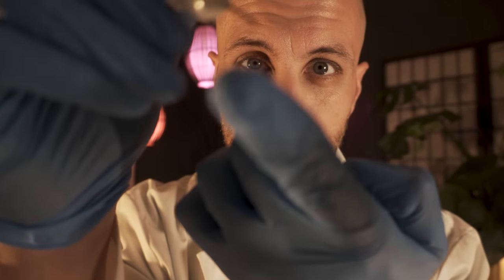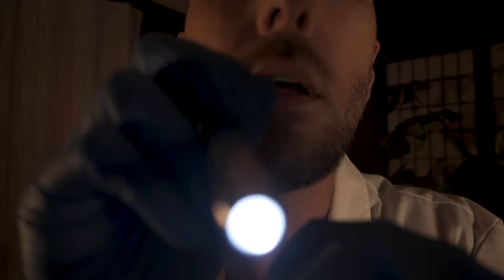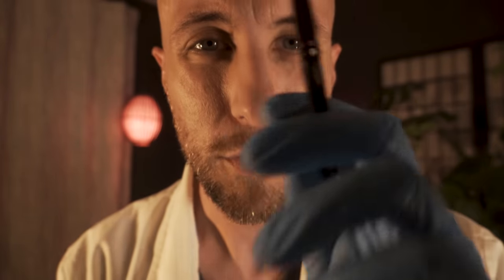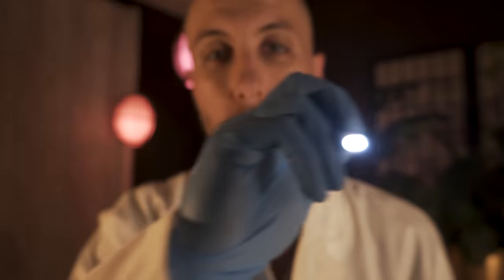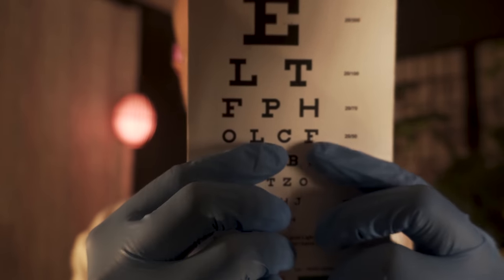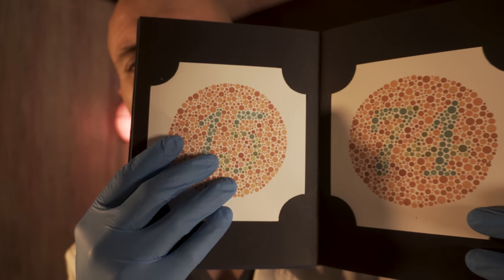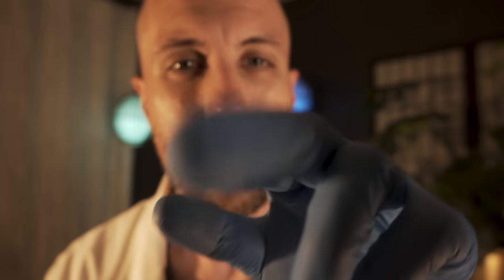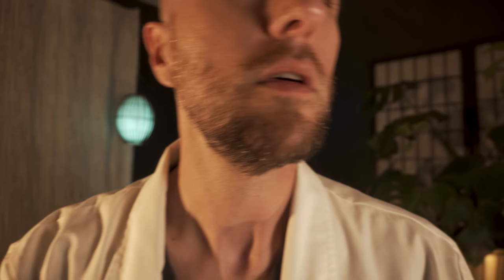ASMR , Hour Long Cranial Nerve Exam For Sleep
Hi Everyone,

Todays video is the Ultimate cranial nerve exam for you to fall asleep to. At almost an hour long, this is the ultimate ASMR Cranial nerve exam with every tingly trigger you love from, follow the light, up close whispered ear triggers, and the most soothing sensation exam ever.

Time Stamps
00:00 - Intro and Face Exam
04:30 - Oral Inspection
05:00 - Nasal Inspection
05:00 - Sensation Exam
19:30 - Facial eye examination
25:00 - Blink Blink Test
27:00 - Follow the Light
28:30 - Swinging Light Test
30:00 - Follow the Light
34:00 - Eye Chart Test
37:00 - Color Blind Test
40:00 - Eye exam conclusion
40:30 - Examining Your Ears
41:00 - Hearing Tests
46:00 - Otoscope in your ears.
49:30 - Pneumatic Otoscope
51:15 - Cleaning  your ears
55:00 - Follow up Ear Exam and Tests

Best Enjoyed with Headphones

I am not a medical professional, this is a video for relaxation and entertainment purposes.